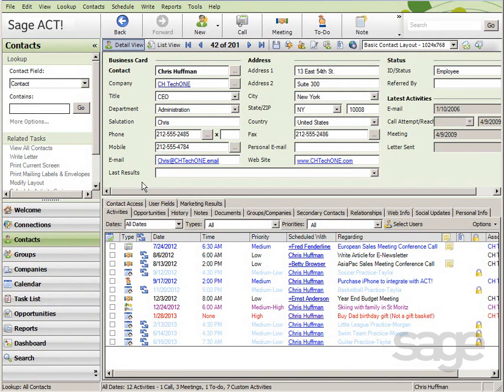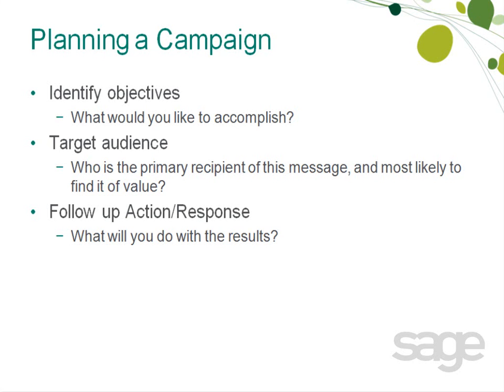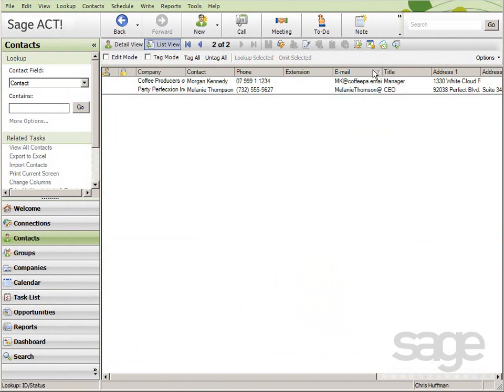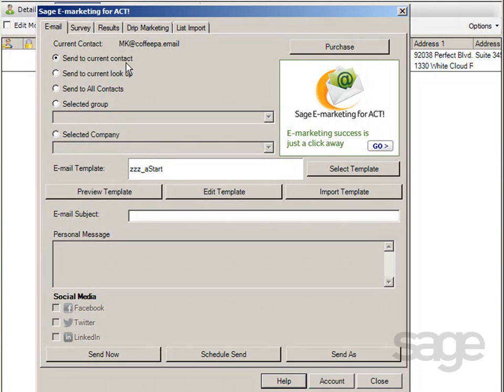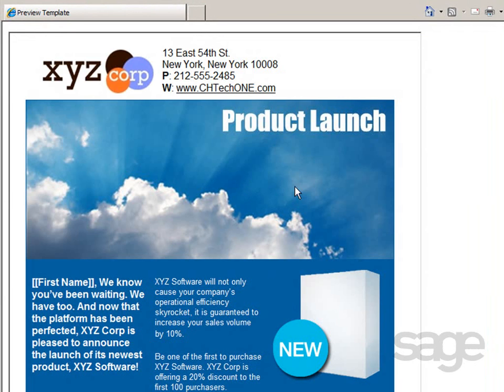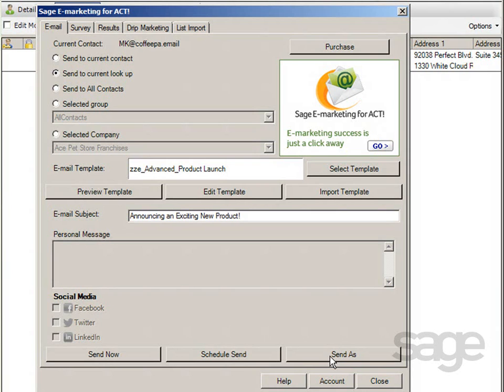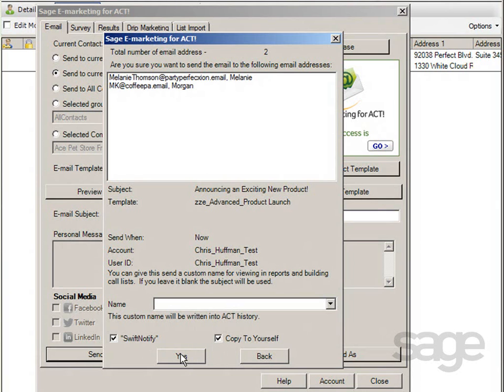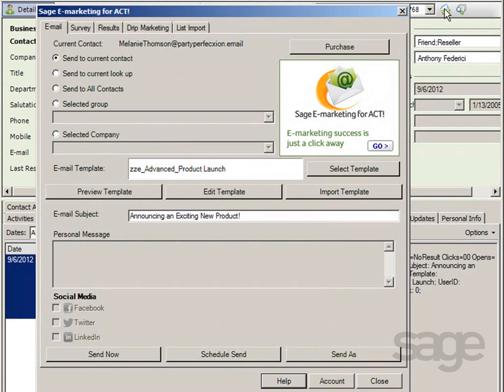Getting Started: Creating an Email Campaign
If you have a product or service to sell, you can use Sage E-marketing for ACT! to create professional looking email templates and deliver them to targeted prospects from your contact database or even external list sources. Watch this video to learn how to create and execute an E-marketing campaign using templates.

If you have a product question about Sage ACT!, please visit our online community to interact with other Sage ACT! users, partners and Sage employees.

Did you find this video helpful? If so, please like it using the like button above. We also invite you to share and embed the video using the share button above.